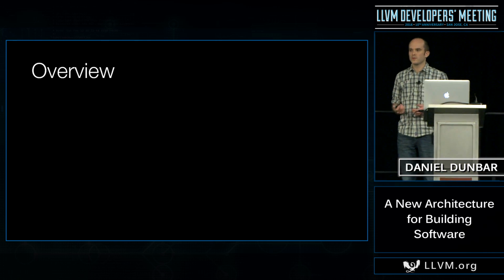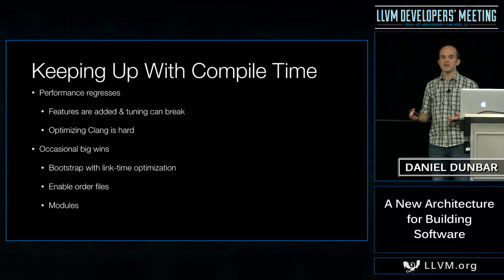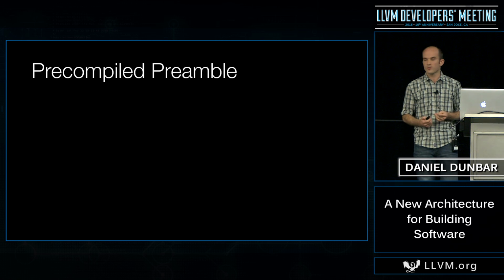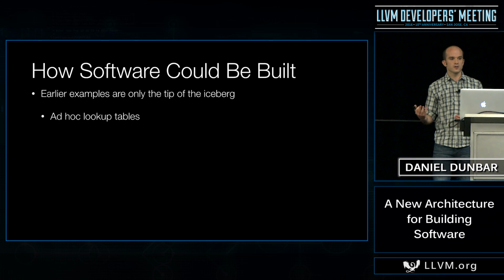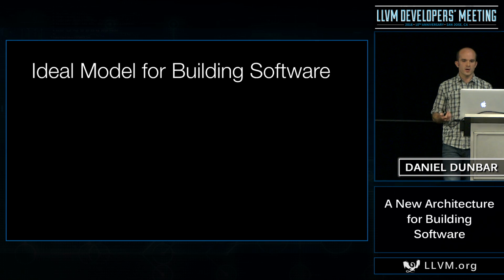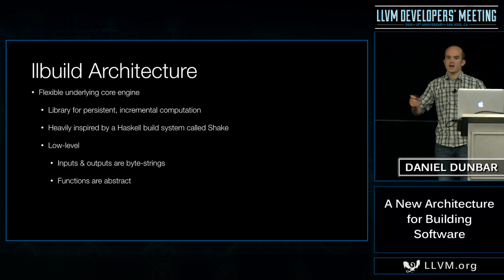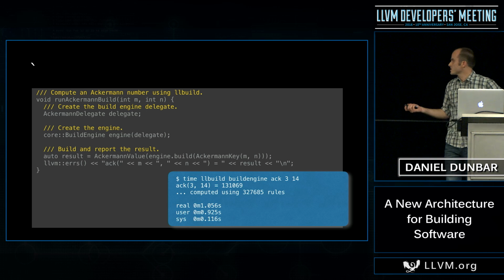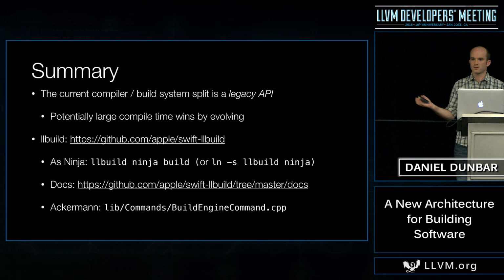2016 LLVM Developers’ Meeting: D. Dunbar “A New Architecture for Building Software”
A New Architecture for Building Software - Daniel Dunbar, Apple Inc.

Clang was written in part to deliver fast compile times for C & C++ code. However, the traditional way C compilers integrate with build systems places many limitations on how efficiently that can be done. This talk introduces llbuild -- a new framework for building build systems -- which was designed to help solve this problem, and envisions a new architecture for compiling software which would allow us to significantly improve compilation times for large software projects.